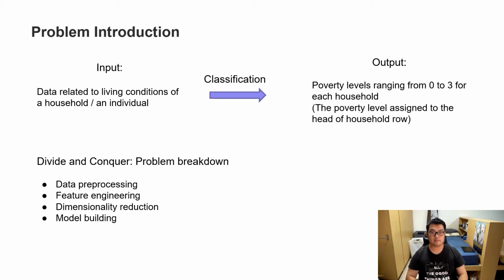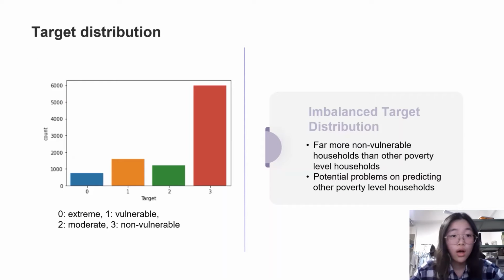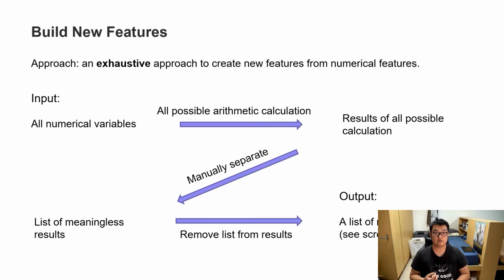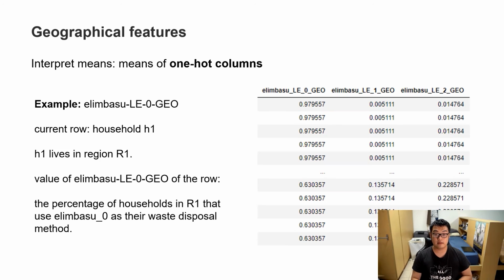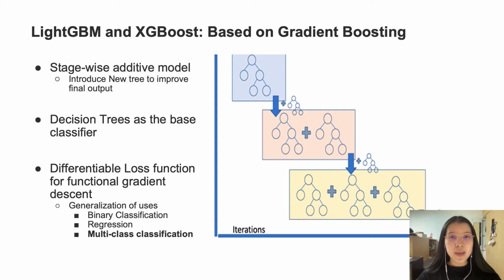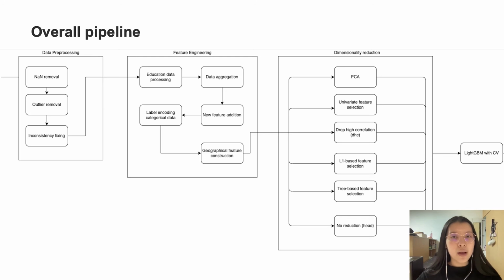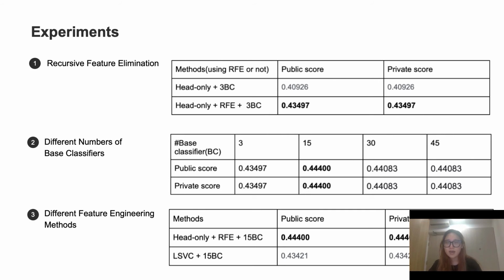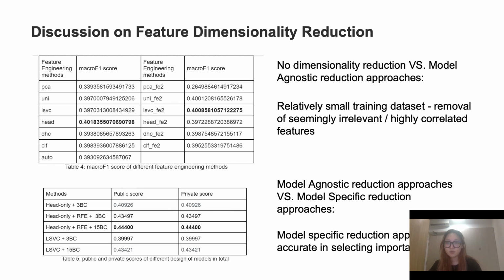CZ4041 Presentation By Group20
CZ4041 Machine Learning course project:
Costa Rican Household Poverty Level Prediction

Members: Li Rui, Liu Yanli, Wang Jingtan, Yu Xinyang